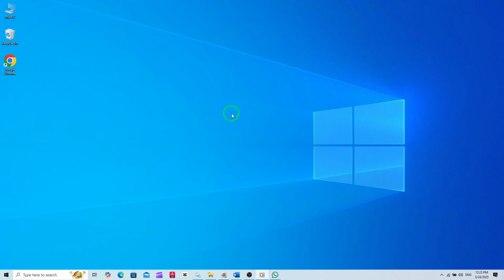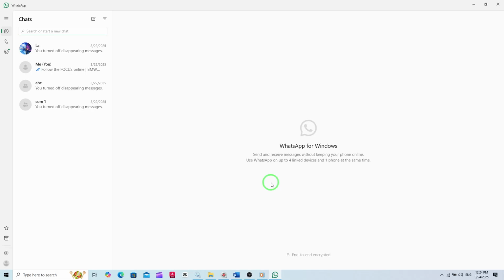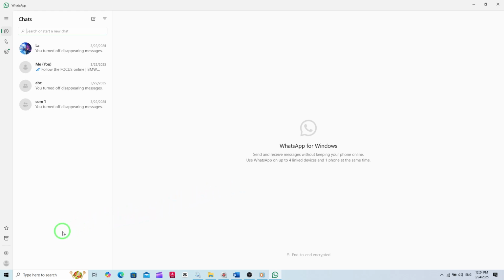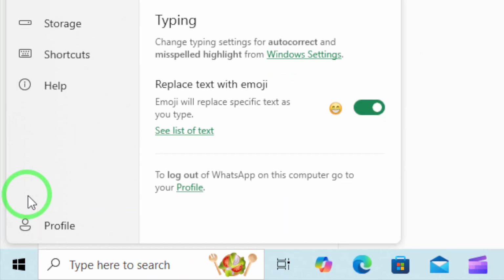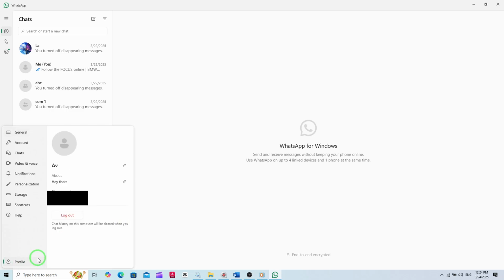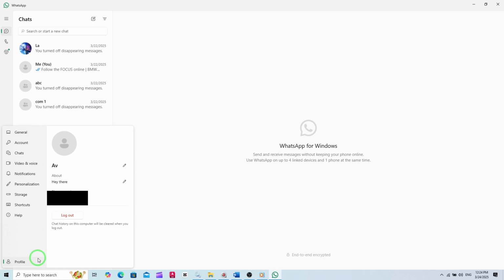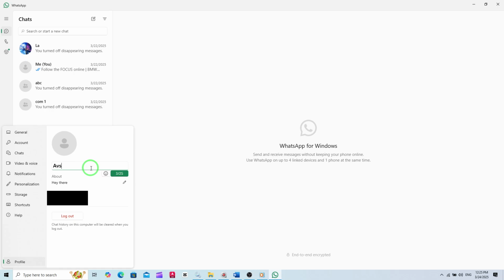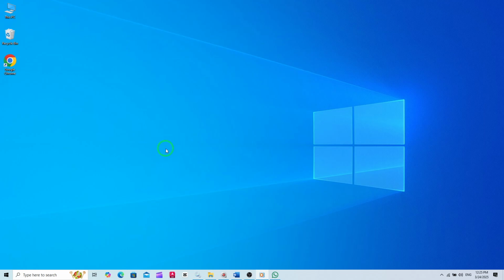How To Change Your Name On WhatsApp App On PC (New Update)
Learn how to change your name on WhatsApp app on PC with the latest update. This quick and easy process allows you to personalize your profile and ensure your contacts see your preferred name. Follow our step-by-step guide to update your WhatsApp name effortlessly.

1. Open WhatsApp app

2. From the left side menu, enter to Settings

3. Then Profile

4. Click on edit icon next to your name

5. Make your change, click Done

Chapters:
00:00 Intro
00:12 Soultion
01:05 Outro